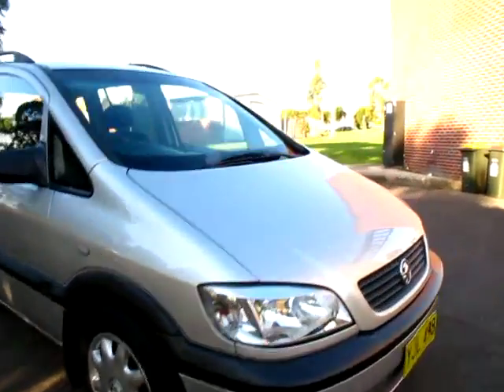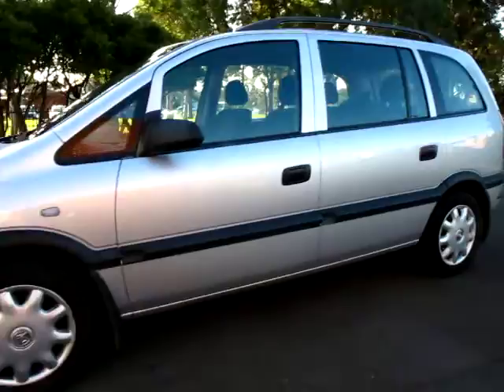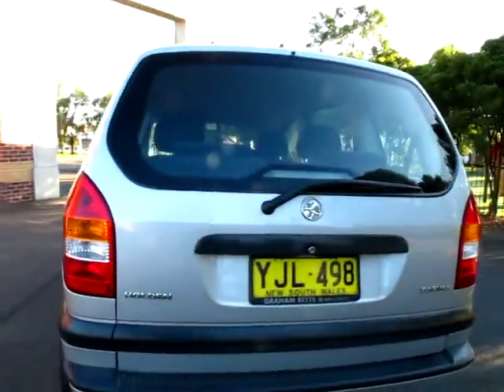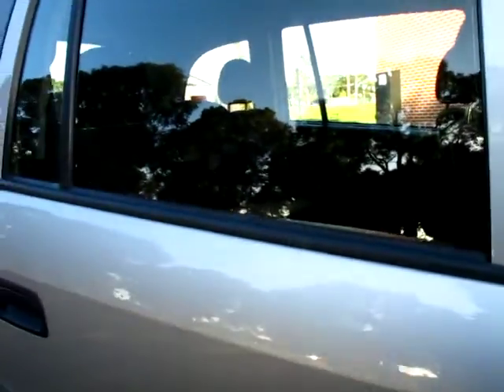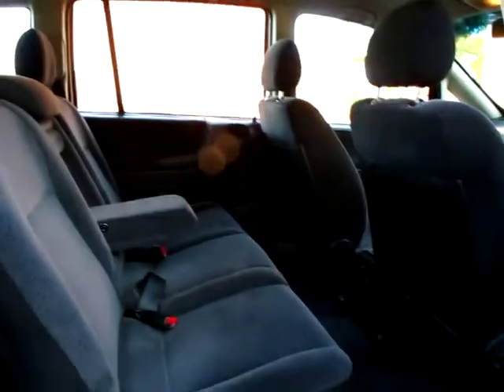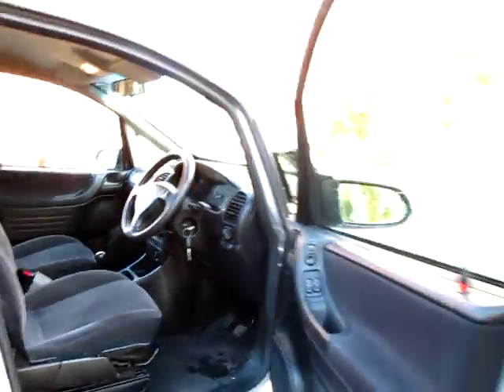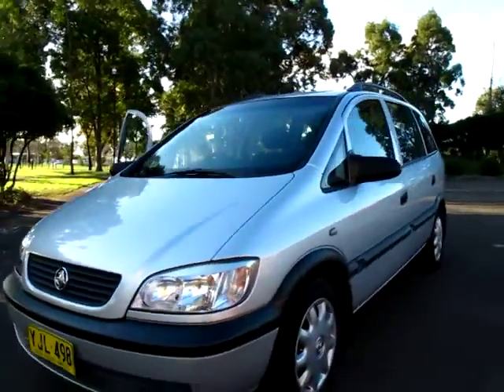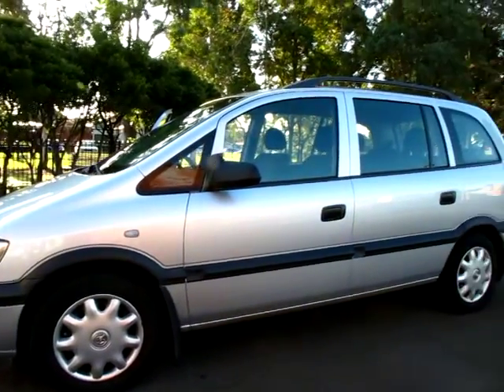Oldtimer Centre - Marrickville NSW